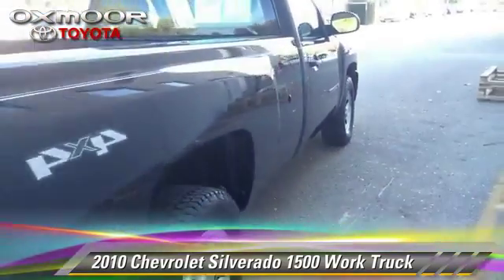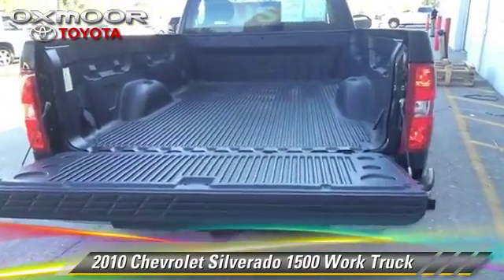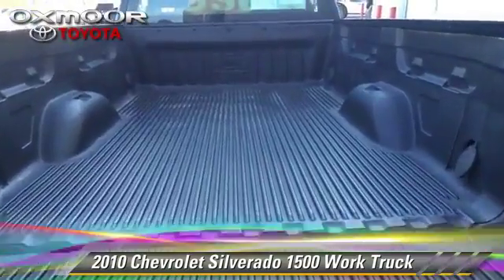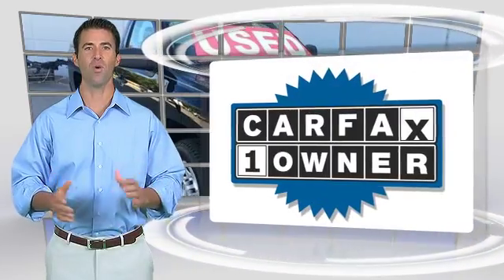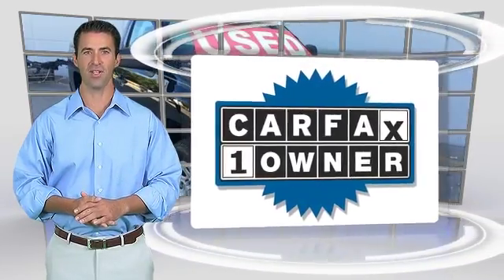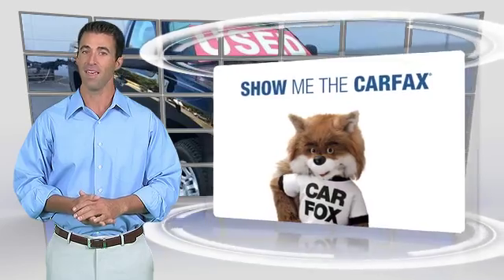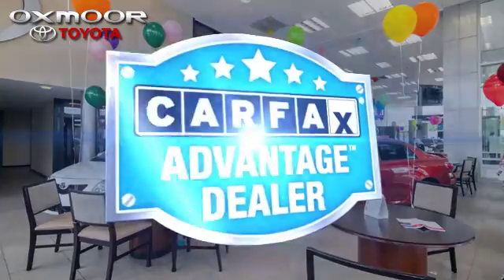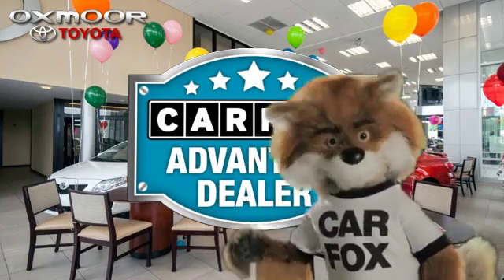Oxmoor Toyota, Louisville KY 40222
[DFIN:3:3152377:I:1125:CFA0F85F:66c94ace2b463d5a506f1075c13414c6]